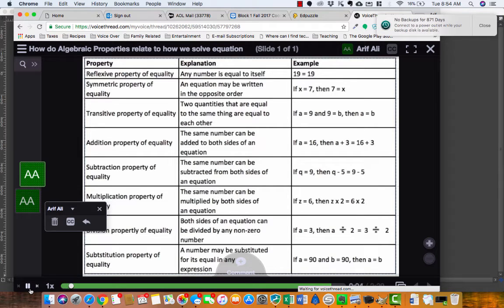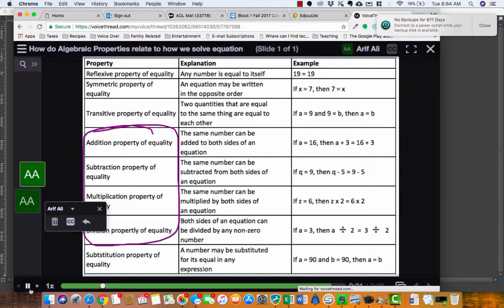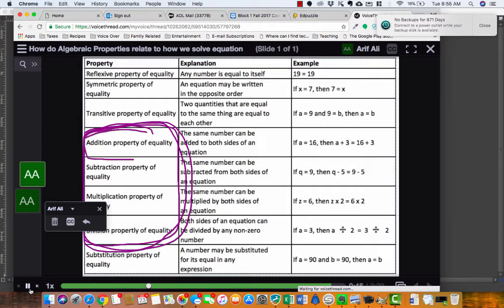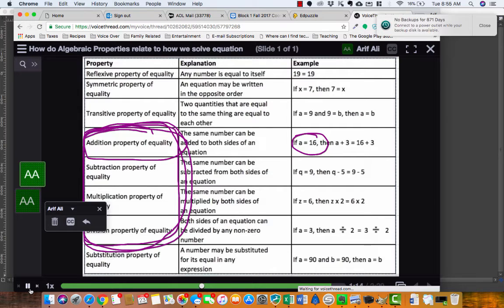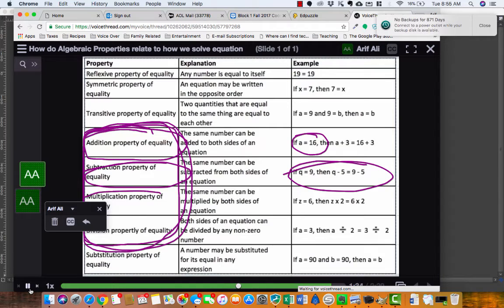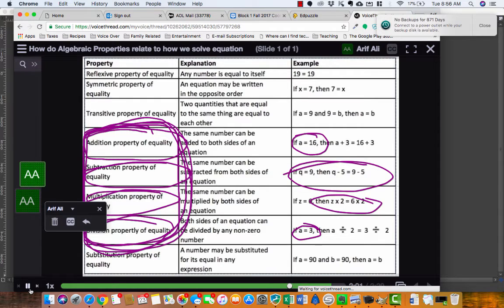Algebraic Properties and Problem Solving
How four properties help us with solving equations.